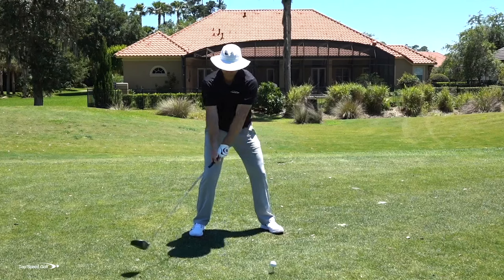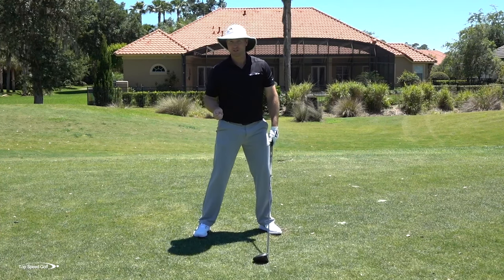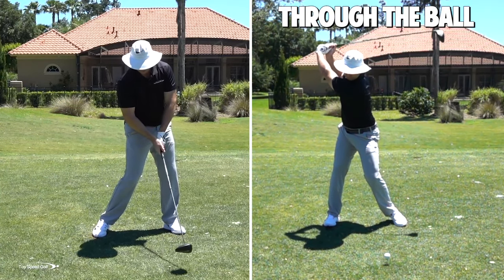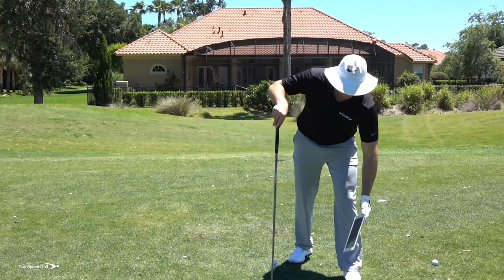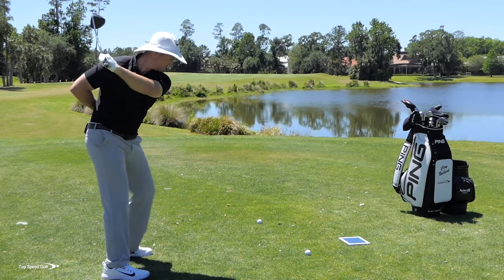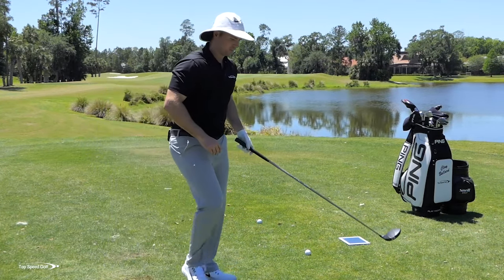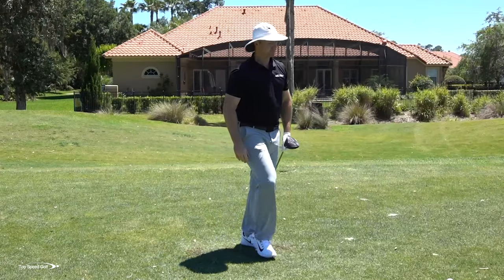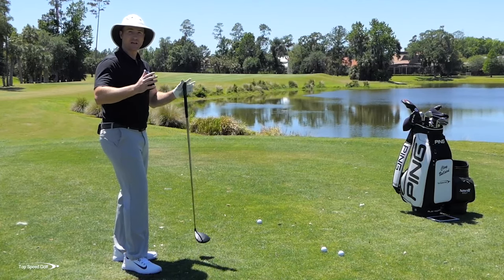How to Hit a Driver STRAIGHT Every Time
I was wondering if this sounded familiar to you?

You get on the course and start hitting some wayward drives.

You've lost some confidence in your swing, so you start swinging a little shorter and try to guide that ball down the fairway.

Now you're still hitting the ball all over the place, it's just not going as far now.

When things go bad on the course, it's so difficult to have trust in your swing.

In today's video, I'm going to give you drills that will help you start hitting consistently straight drives.

These drills are proven to not only help you learn at a faster rate, but they're the most effective way to give you the proper feel for how to hit the ball straight.

Practice this way and you'll be much less likely to lose your confidence on the course and you'll allow your subconscious mind to remain in control.

You're going to love this!